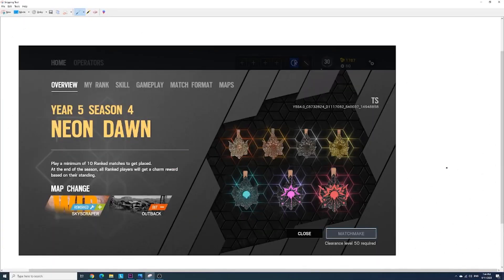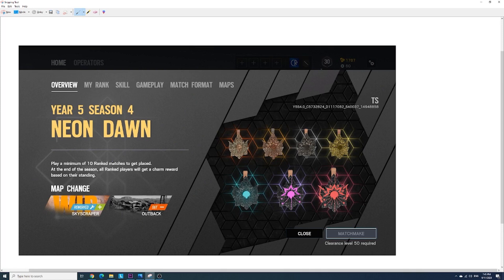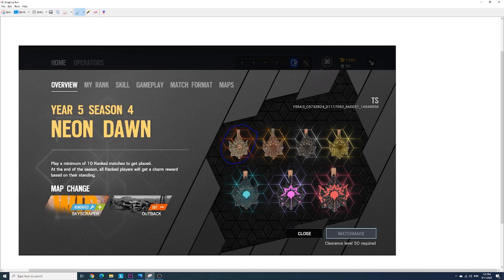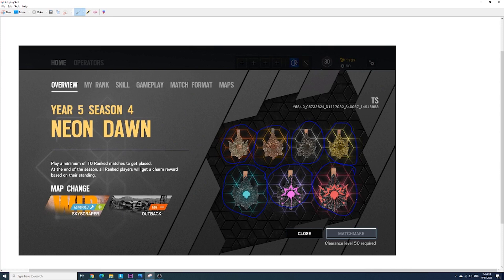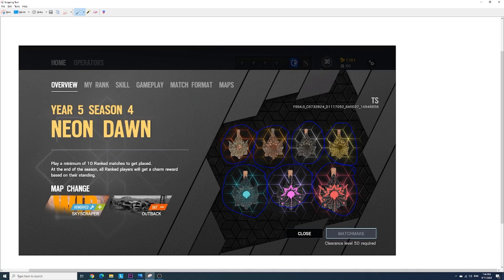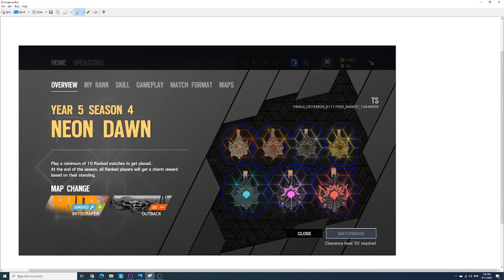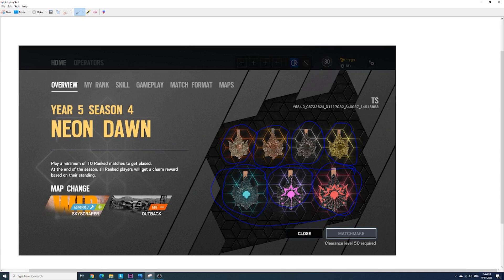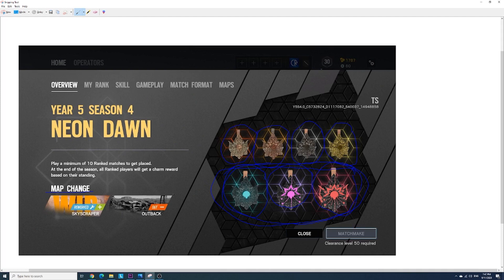NEW LEAKED RANKED CHARMS | OPERATION NEON DAWN LEAKS